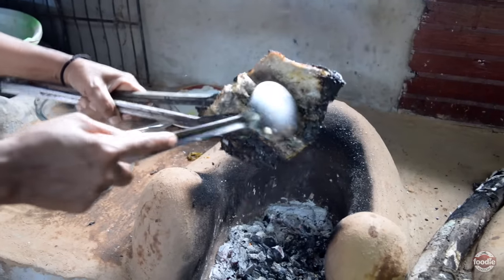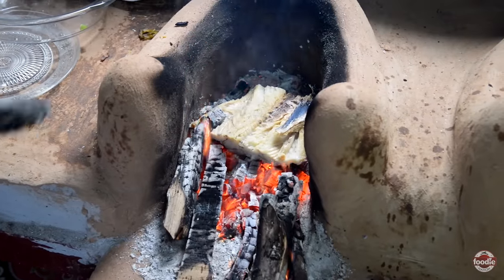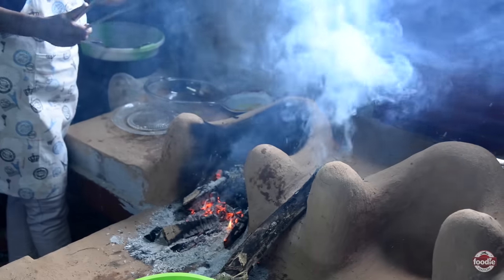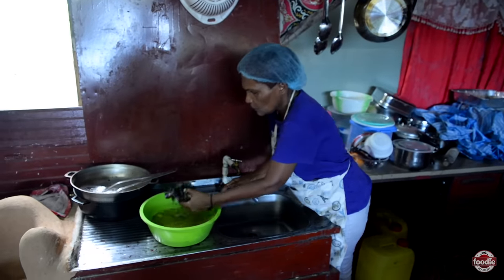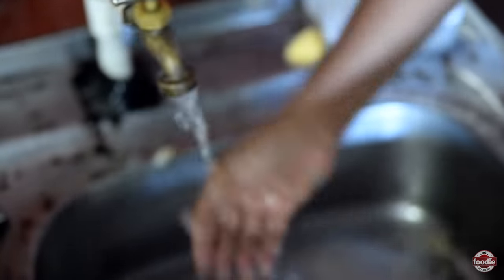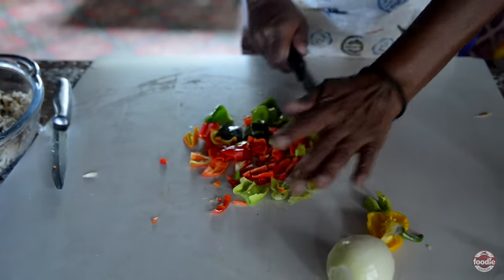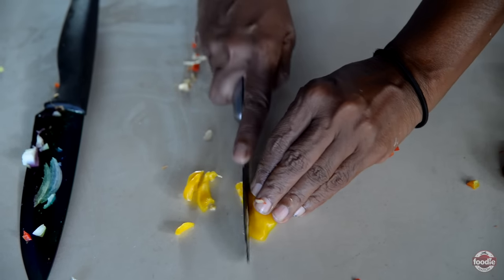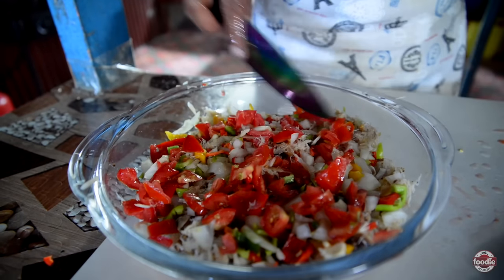Roasted SALTFISH CHOKA by Shanty in Siparia, Trinidad & Tobago 🇹🇹 In De Kitchen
Shanty completes her dhal, rice and caraille meal with a delicious, smoky, fire-roasted SALTFISH CHOKA, made in her chulha! 🇹🇹 Siparia is a vibrant town in southern Trinidad & Tobago.